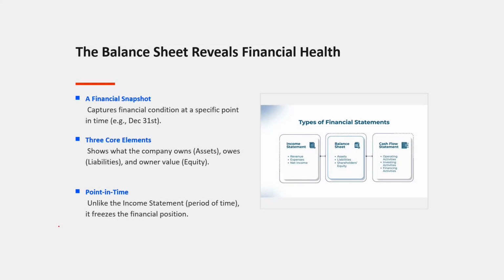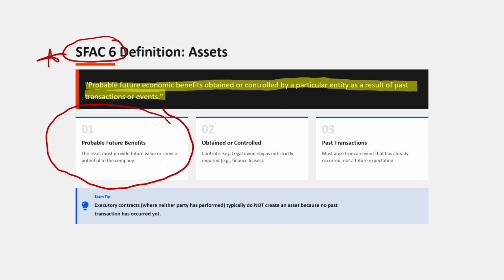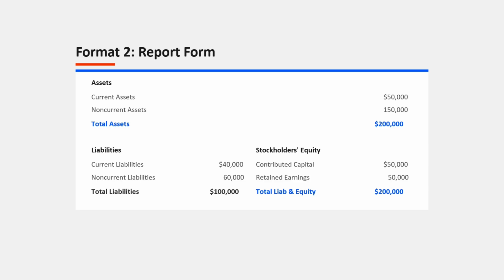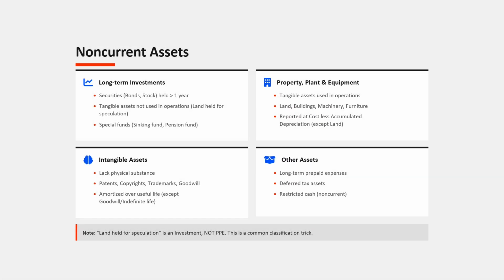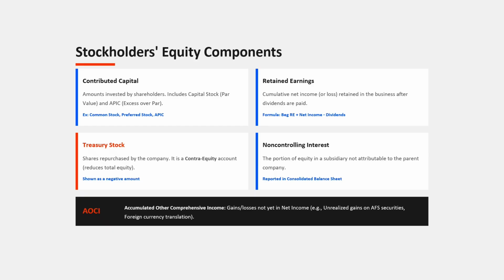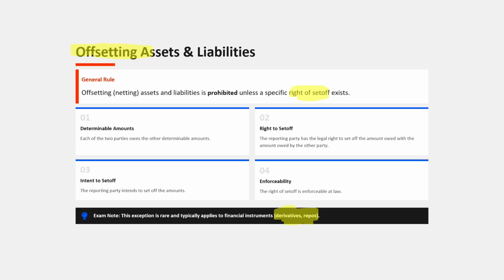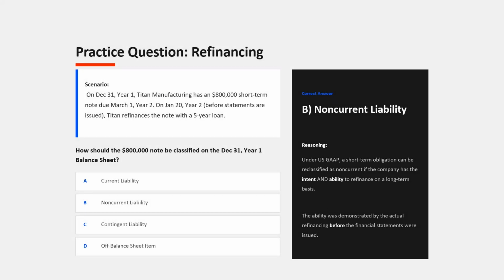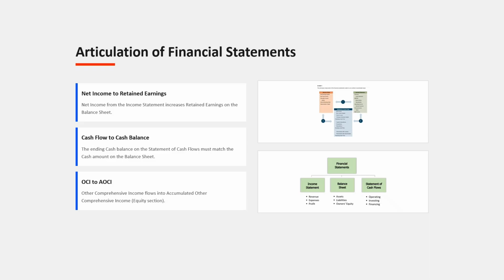Balance Sheet Explained for CPA FAR | Assets, Liabilities & Equity + Exam Traps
Welcome to CPA Exam Lab.

In this video, we break down the Balance Sheet (Statement of Financial Position)—one of the very first and most heavily tested topics on the CPA FAR exam.

The balance sheet provides a financial snapshot at a specific point in time, and CPA exam questions (especially simulations) often test your ability to interpret incomplete or dated information correctly.

🔍 What You’ll Learn in This Video:

What the balance sheet represents and how it differs from the income statement

How real transactions affect multiple accounts (double-entry bookkeeping)

Practical examples using assets, loans, and equity contributions

SFAC definitions of:

Assets (probable future economic benefits, control, past transactions)

Liabilities (present obligations and unavoidable future sacrifices)

Equity (residual interest after liabilities)

Common CPA exam traps, including:

Control vs. legal ownership

Executory contracts

Timing issues in simulations (invoice dates vs. payment dates)

Why shareholders are residual claimants in liquidation

🎯 Exam Tip:

On the CPA exam, you are unlikely to be tested directly on the accounting equation—but you are very likely to be tested on the definitions, timing, and classification of balance sheet accounts. Always read the documents carefully and pay attention to dates.

This lesson is especially important for:

CPA candidates starting FAR

Students struggling with simulations

Anyone who wants a conceptual + exam-focused explanation